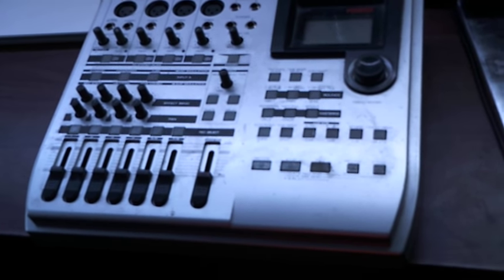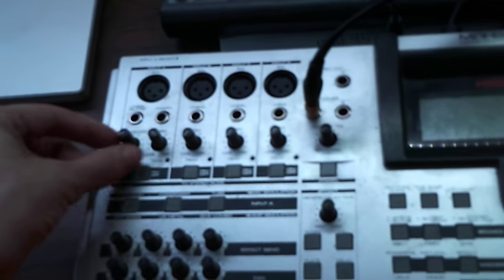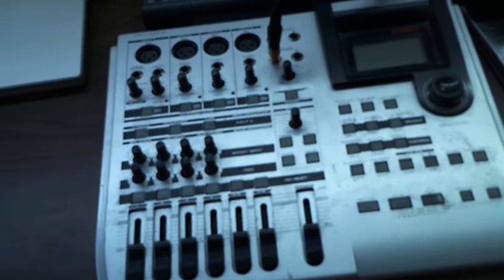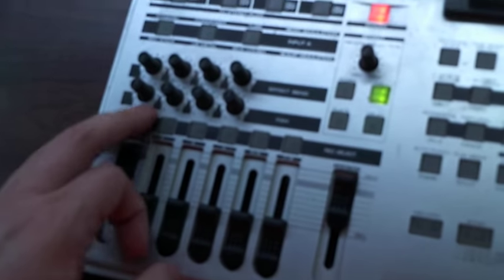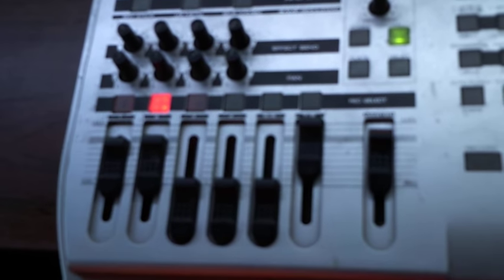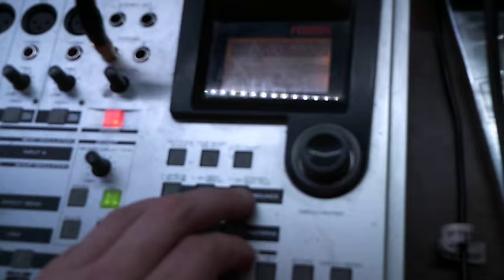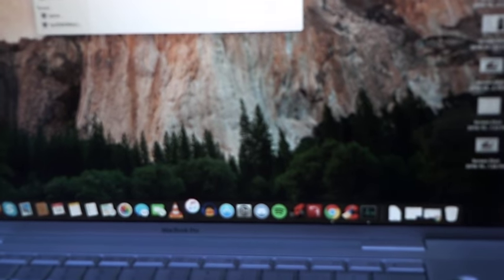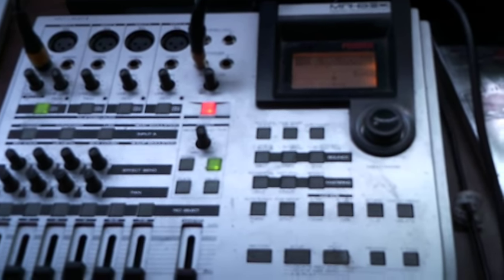The Fostex MR 8 HD DIgital Multi Tracker